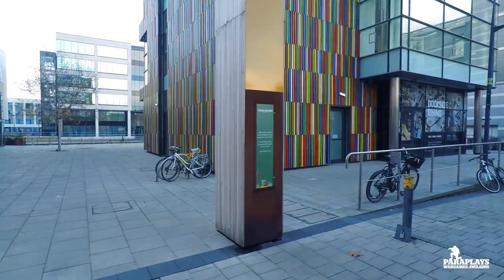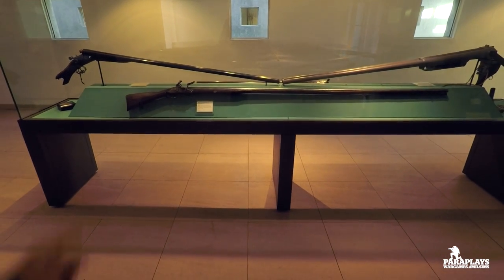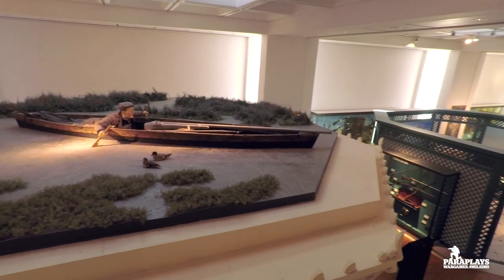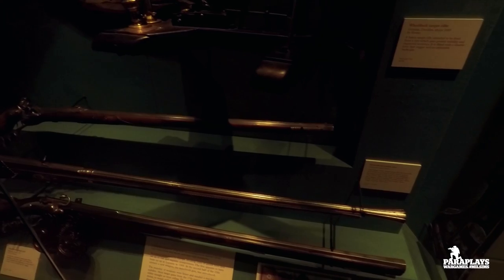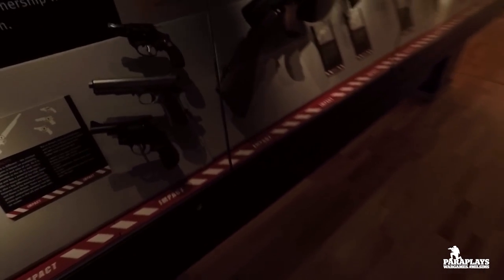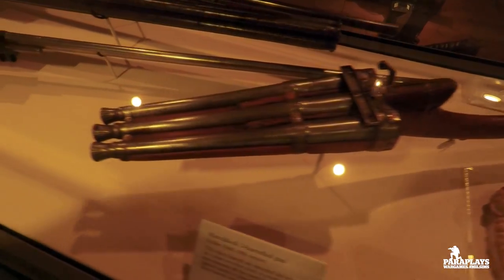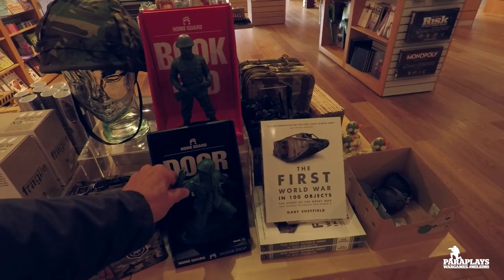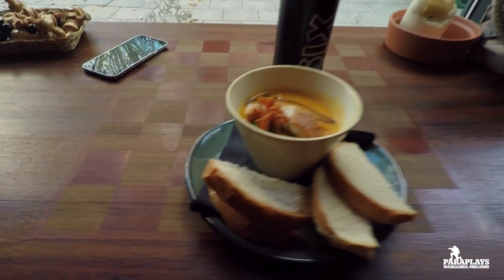Weapons ►At Royal Armouries Leeds - Flat Earth.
Hello and welcome to a little trip down to Royal Armouries in Leeds, lets have a look some real weapons.

airsoft uk,
airsoft uk arms,
airsoft uk buy,
airsoft uk equipment,
airsoft uk fps limit,
airsoft uk games,
airsoft headgear uk,
airsoft in uk,
airsoft uk milsim,
airsoft uk near me,
airsoft uk north west,
airsoft range uk,
airsoft Yorkshire,
airsoft kit reviews,
Best airsoft pistol,
best airsoft rifle,
best airsoft grenade,
best airsoft radio,
Airsoft face protection,
airsoft clothing,
Royal Armouries,
Royal Armouries Leeds,

Any questions, leave them in the box below and I will try and help you.